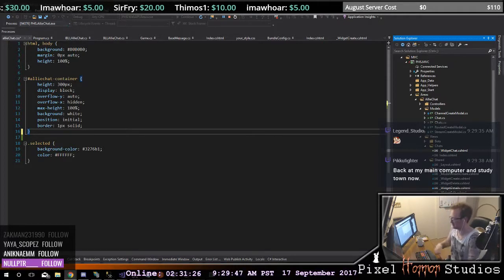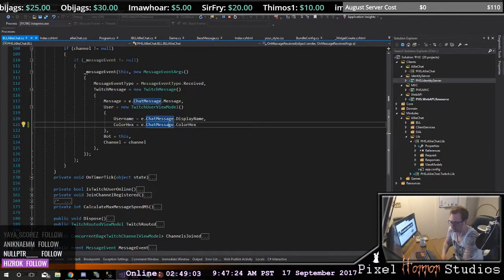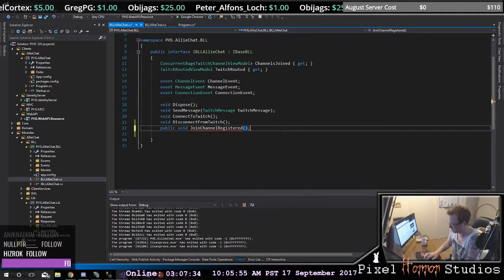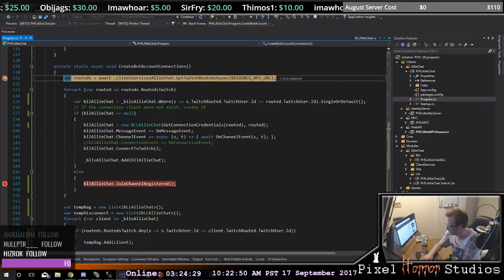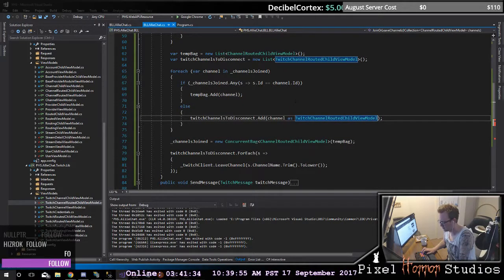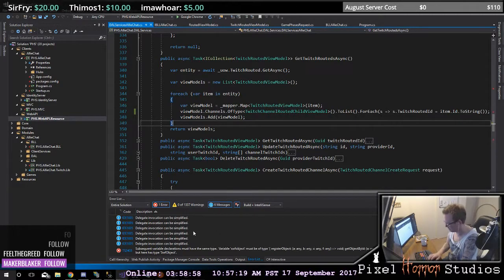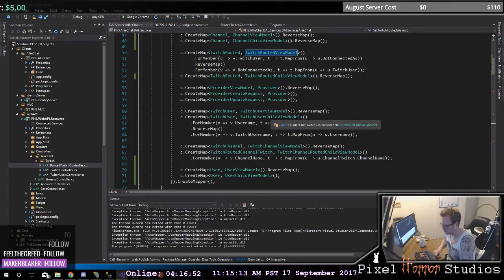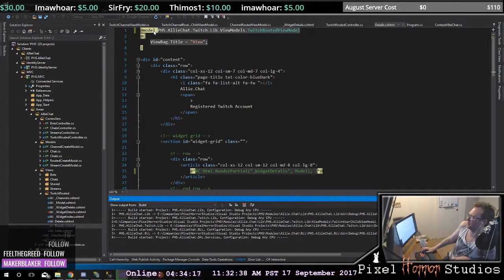Day 22-2: Twitch Bot and MVC ASP.NET - Continuing SignalR and Web Chat Client Implementation